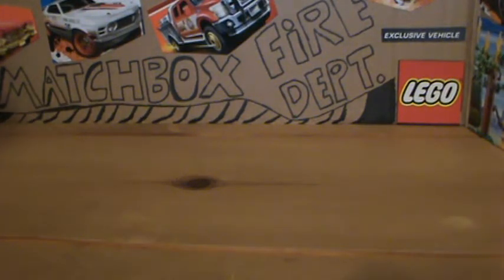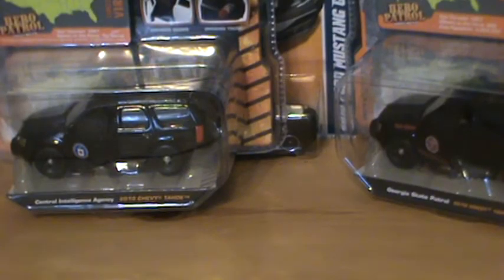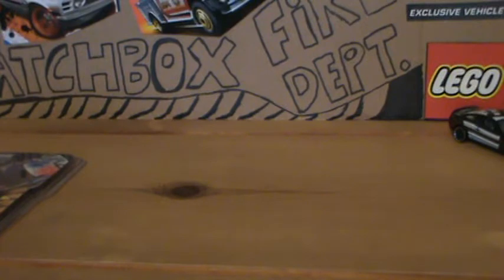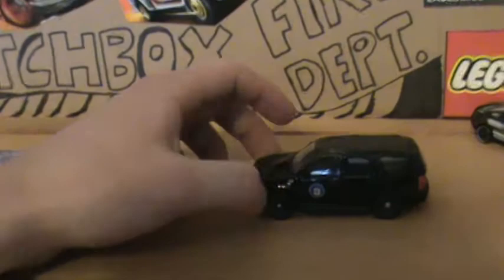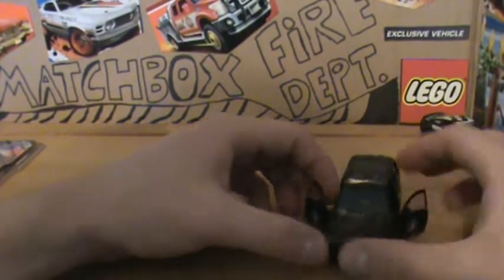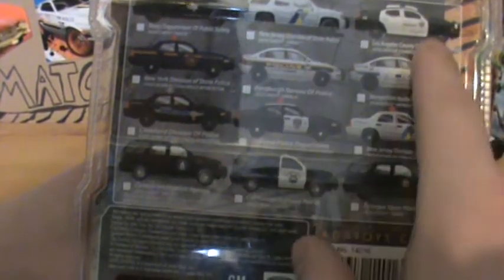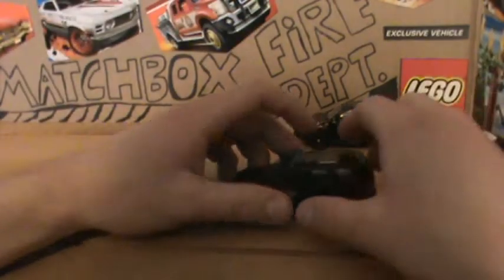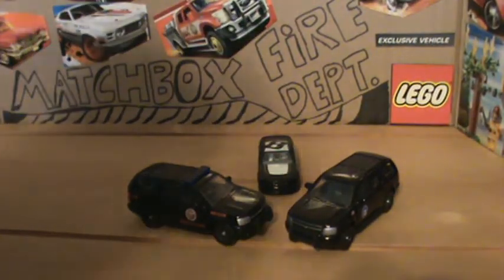Walmart Haul- Jada-Hero Patrol Wave 2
Picked up 2 Jada-Hero Patrol Chevy Tahoe's from Wave 2 and another Hot wheels police car.